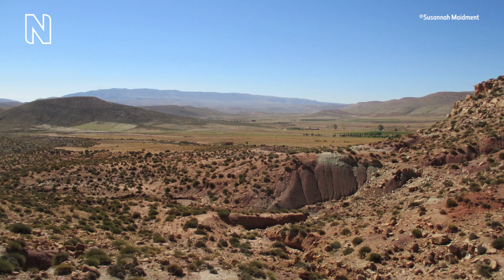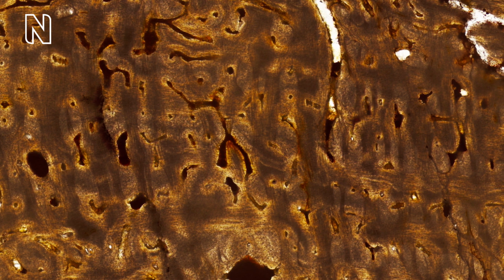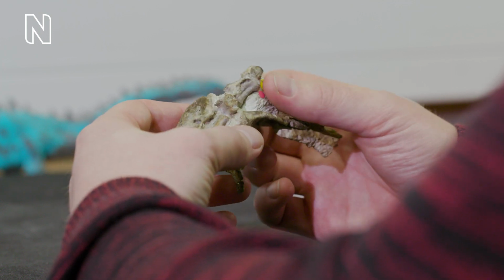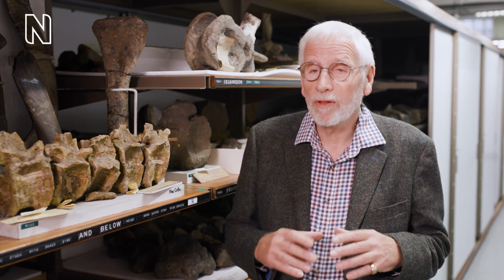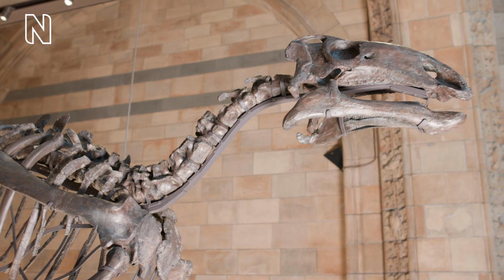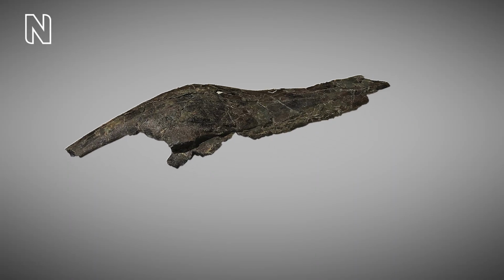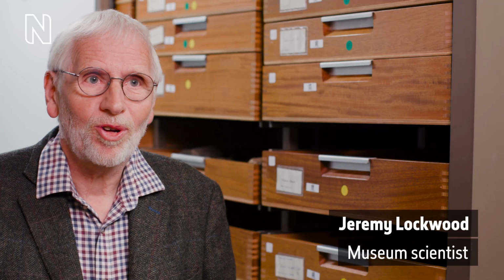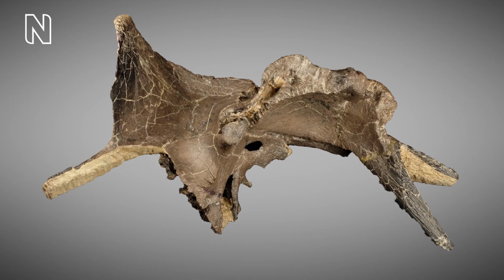Five new species of dinosaur discovered in 2021 | Natural History Museum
In 2021 Museum scientists have described 552 new species including 6 dinosaurs. Watch to find out more about 5 of these dinosaurs, including the oldest ankylosaur in the world, a theropod the size of a chicken, a new iguanodontian and two new spinosaurids from the Isle of Wight.

00:00 Oldest ankylosaur in the world found in Africa
01:53 Oldest theropod from the UK is the size of a chicken
03:52 New species of Iguanodontian found in museum collection
06:27 Two new spinosaurids discovered in the Isle of Wight
The Natural History Museum in London is home to over 80 million objects, including meteorites, dinosaur bones and a giant squid. Our channel brings the Museum to you - from what goes on behind the scenes to surprising science and stories from our scientists.